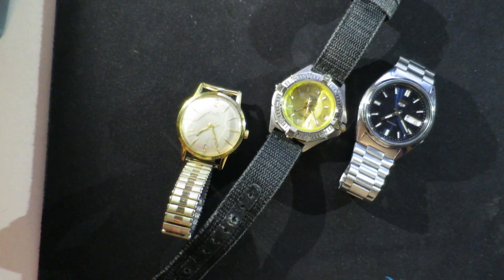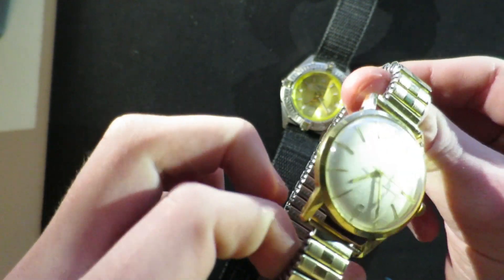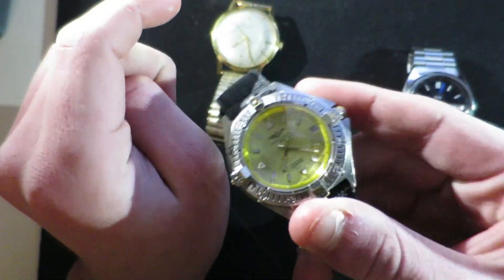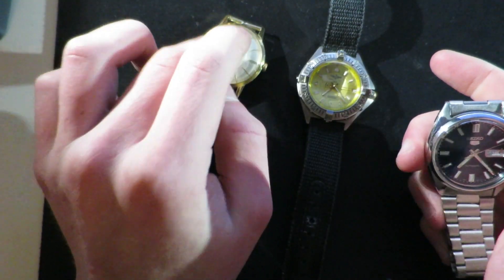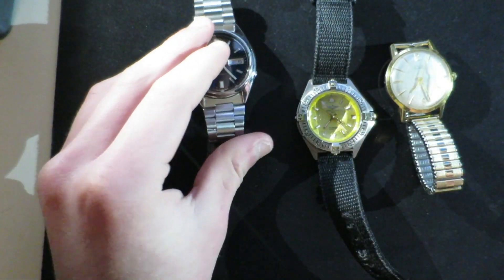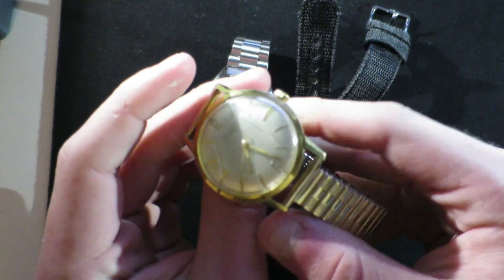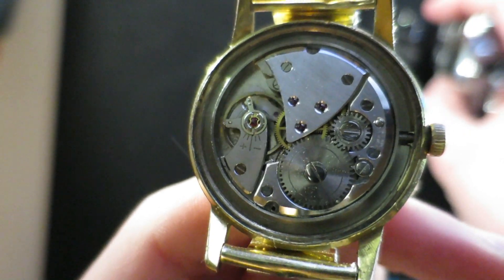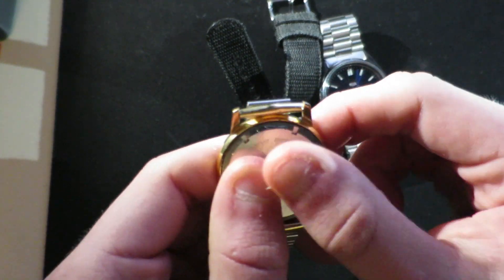Which Is Better Modern Or Vinatage? (mechanical watches!!!)